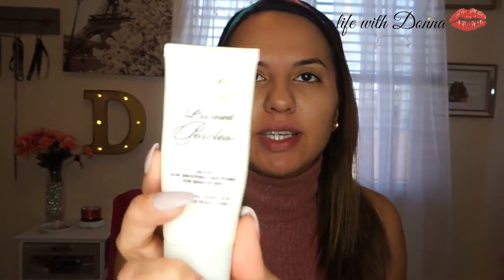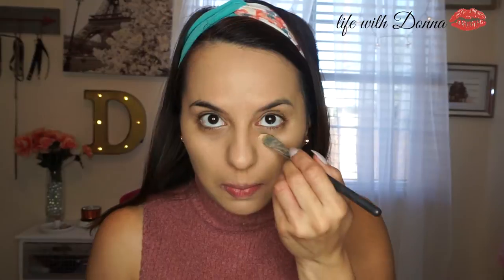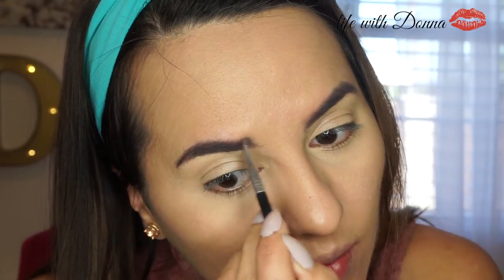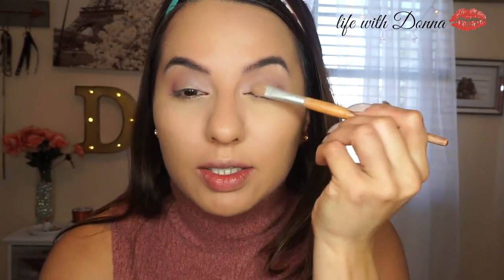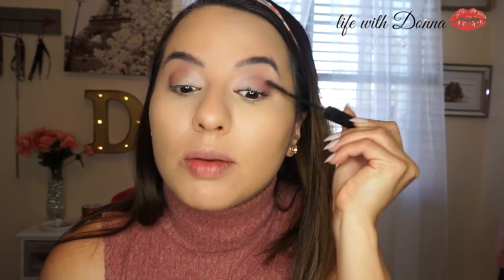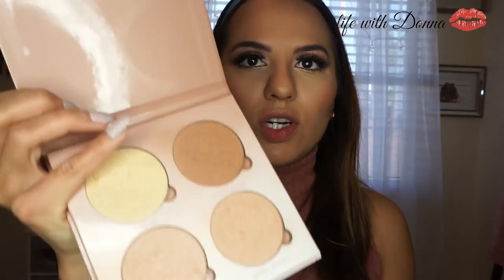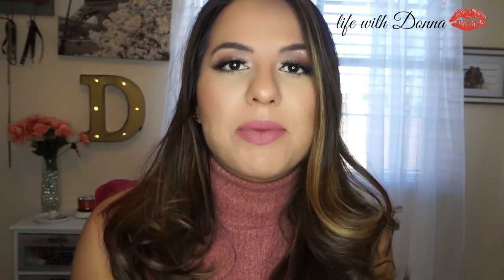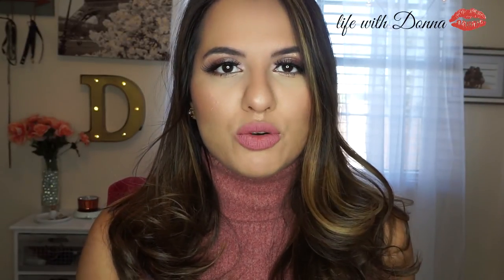Valentine's Day GRWM + Dating Advice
Primer: Too Faced Primer
Foundation: Tarte Amazonian Clay
Concealer: Laura Mercier Full Coverage Concealer
Eyes: Too Faced Chocolate Bon Bons Palette
Lips: Stila liquid lipstick and Smashbox Always Sharp Lip Liner in color Nude
Mascara: L'Oreal Telescopic in color carbon black
Lashes: Ardell Wispies
Highlight: Anastasia Beverly Hills Highlighting kit
Cheeks: Stila Palette Perfect Me, Perfect Hue Color vibrant
Powder: Merle Norman